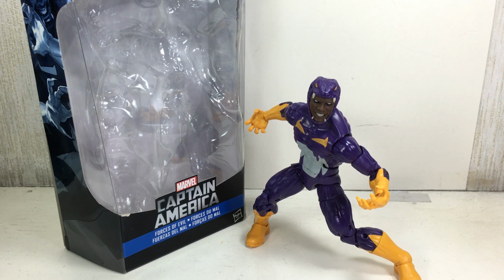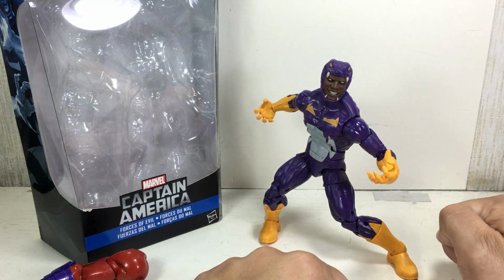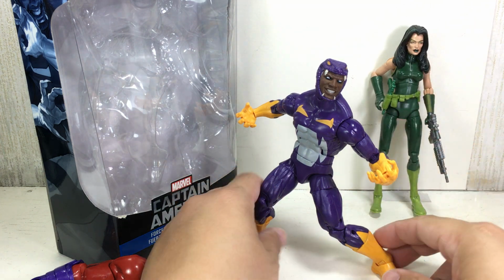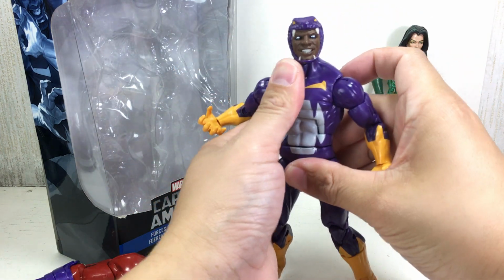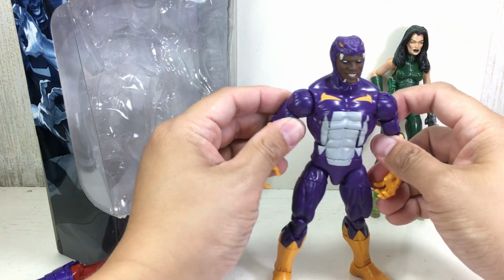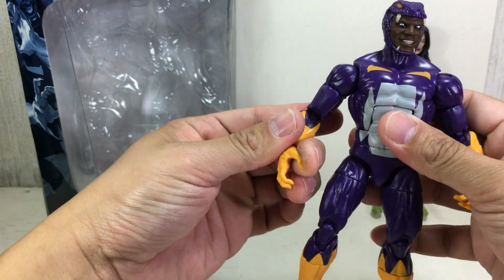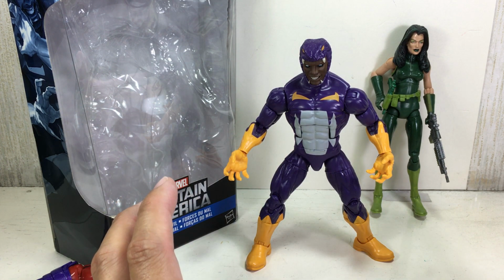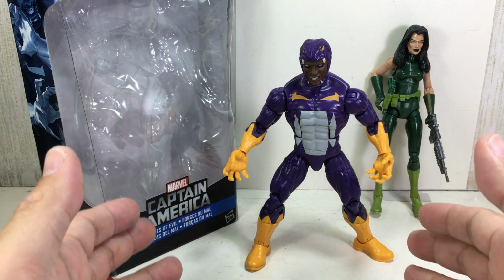Marvel Legends 6 Inch Cottonmouth Captain America Red Skull BAF Wave Review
yet another character from the Serpent Society! awesome figure!